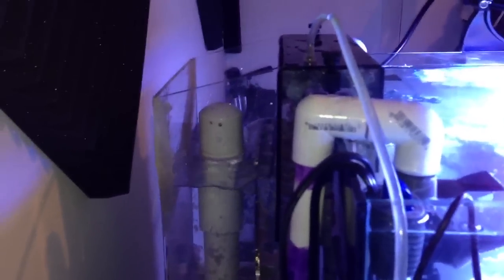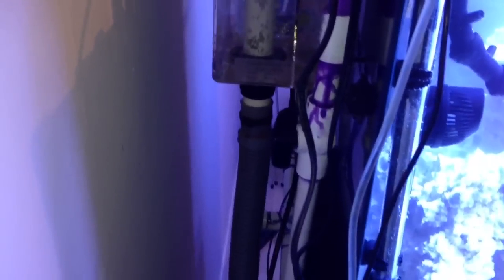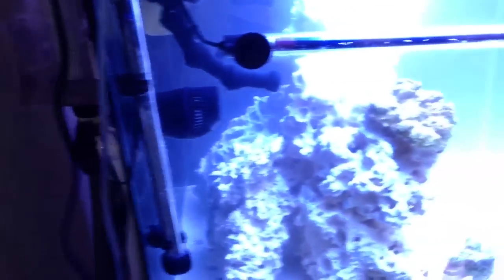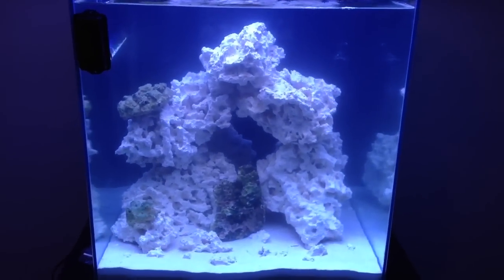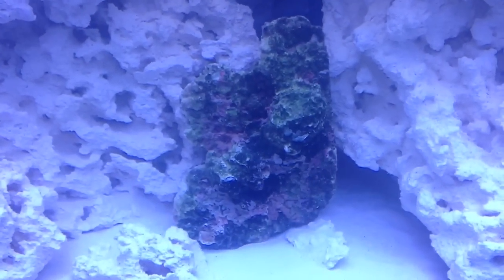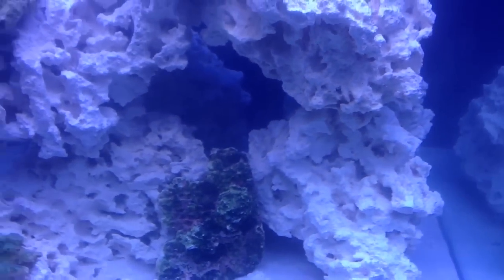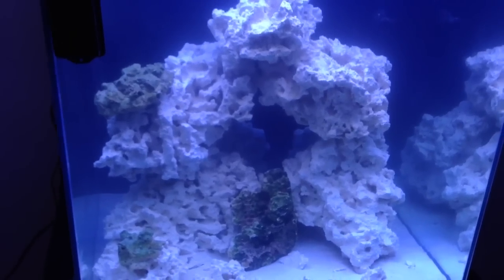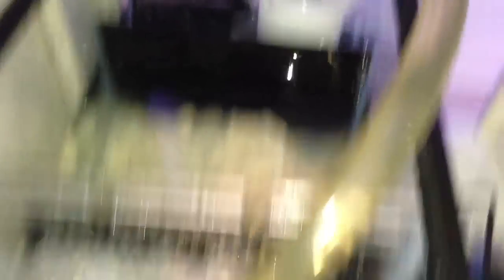Mr Aqua 25 Gallon Rimless Cube: ReefRaf's Saltwater Day 1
Hey what up reef raffers! ReefRaf here again with another video on my 25 gallon saltwater  rimless cube built.
On this channel i will be updating you on the progress of my tank. I have been running freshwater tanks for a while and wanted to get to saltwater so here i go.